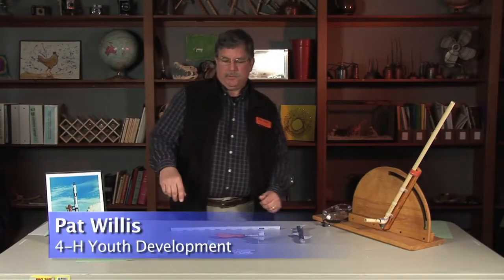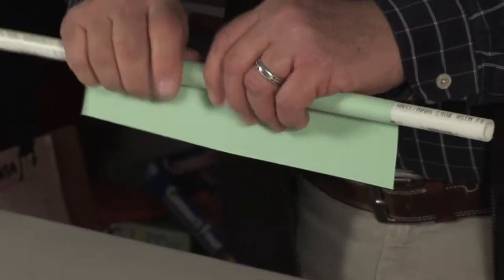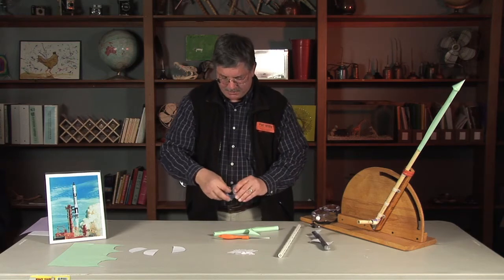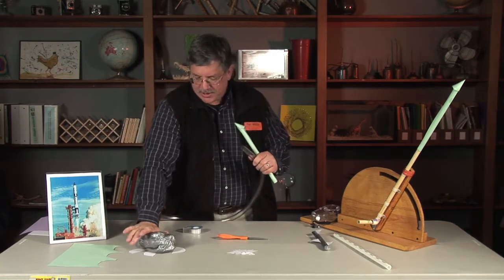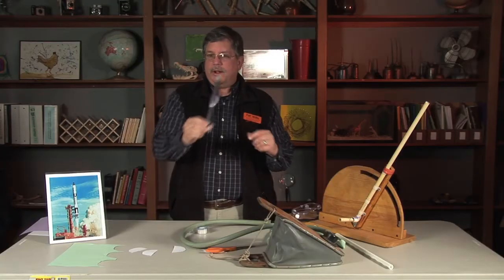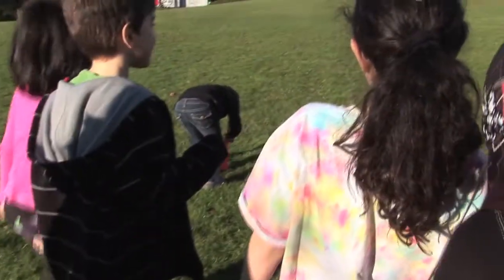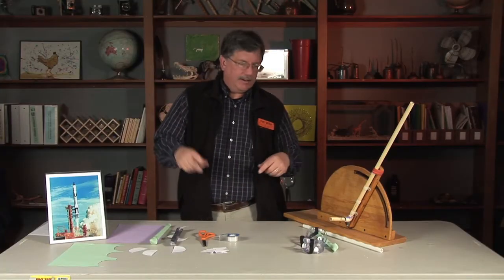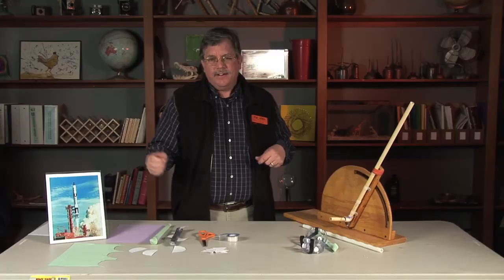4-H Science Inquiry: Rocket Stomper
Exploring the science inquiry process by building rockets with different types of fins and observing how flight distance and pattern are affected.